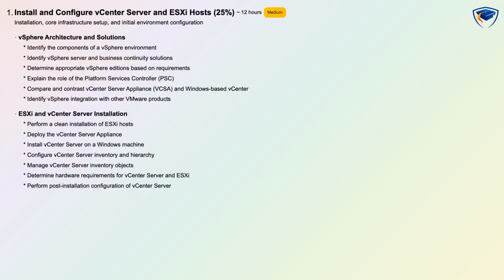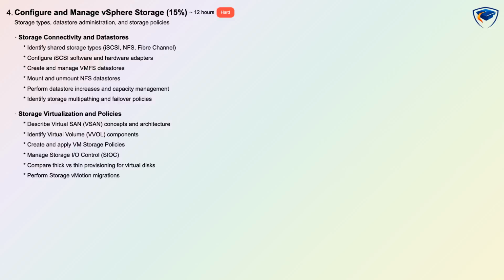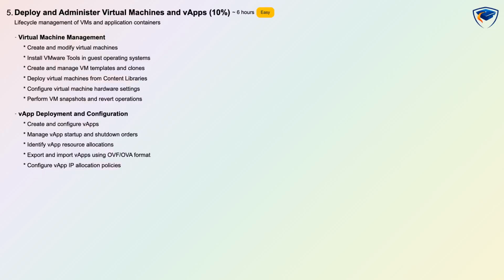Unlock VMware VCP6-DCV Success: 2V0-620 Exam Syllabus Breakdown & Study Tips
Unlock the full potential of your VMware 2V0-620 exam prep with our expert-led syllabus breakdown, designed to provide a deeper understanding of the exam's core topics and save you precious study time. Unlike other guides, our detailed analysis and actionable certification tips will give you the edge you need to succeed.

The VMware 2V0-620 exam is a crucial step towards achieving VCP6.5-DCV certification and accelerating your career in virtualization. This comprehensive syllabus guide is designed to help you navigate the exam's complex topics, focusing on the most critical areas.

Core Topics Covered:

 Section 1: Configure and Administer vSphere 6.x Security (15% of the exam)
 + Secure vSphere environments, role-based access control, and identity federation
 Section 2: Configure and Administer vSphere 6.x Networking (15% of the exam)
 + vSphere network architecture, networking policies, and network resource management
 Section 3: Configure and Administer vSphere 6.x Storage (15% of the exam)
 + vSphere storage architecture, storage policies, and storage resource management
 Section 4: Deploy and Manage vSphere 6.x (15% of the exam)
 + ESXi host deployment, configuration, and management
 Section 5: Troubleshoot a vSphere Deployment (20% of the exam)
 + Identifying and resolving common vSphere issues

Our expert instructors have crafted this syllabus breakdown to give you a clear understanding of what to expect on the exam and how to focus your study efforts. Don't miss this opportunity to master the VMware 2V0-620 exam and take your career to the next level.

Boost your score with Exam Sale practice questions and study guides, carefully designed to reinforce your knowledge and build confidence for the exam day. With our expert guidance and support, you'll be well-prepared to tackle even the toughest exam questions and achieve VCP6.5-DCV certification.

Good Luck!